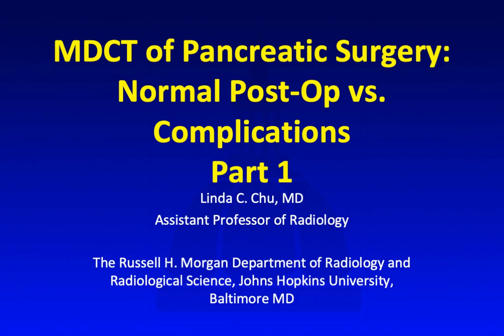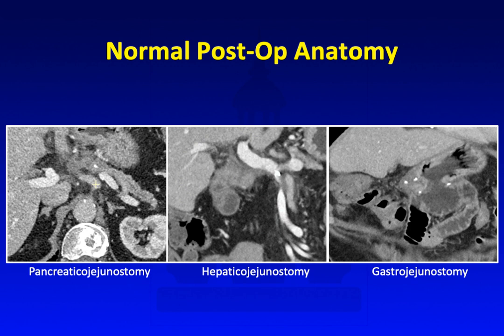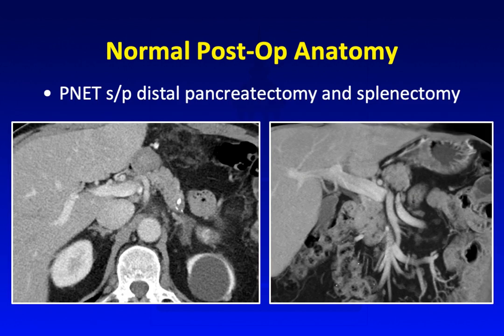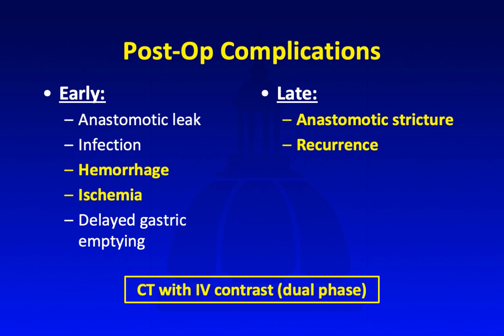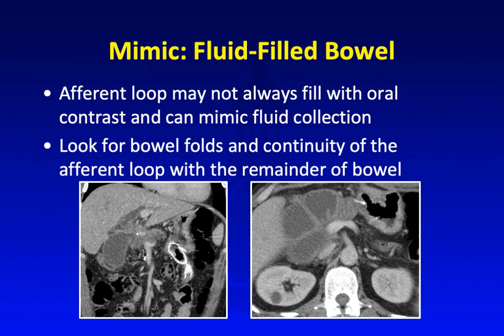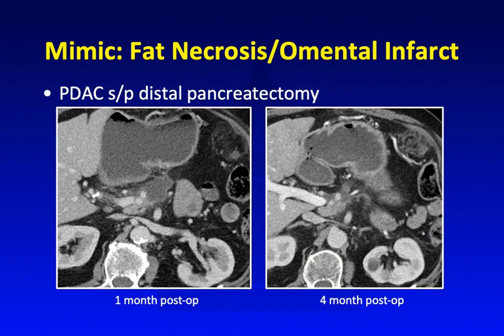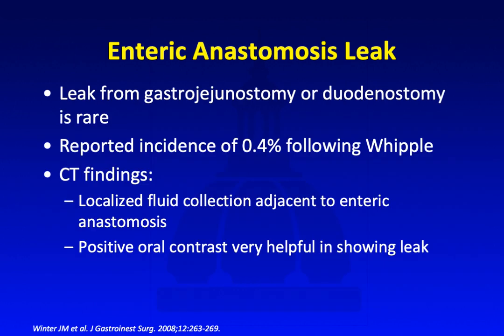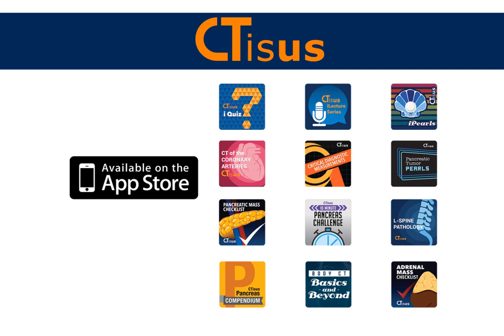MDCT of Pancreatic Surgery: Normal Post-Op vs. Complications Part 1